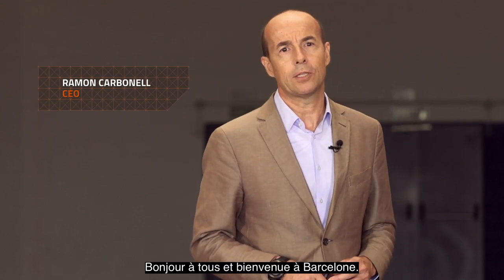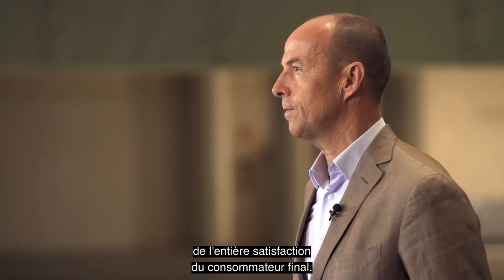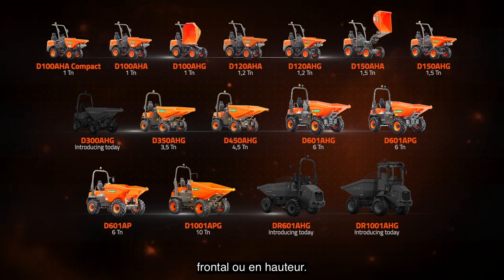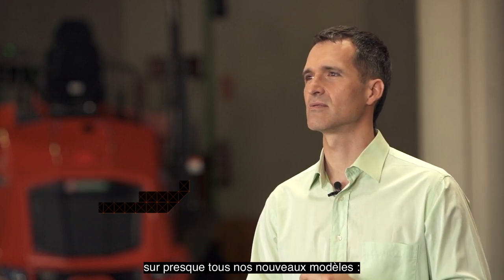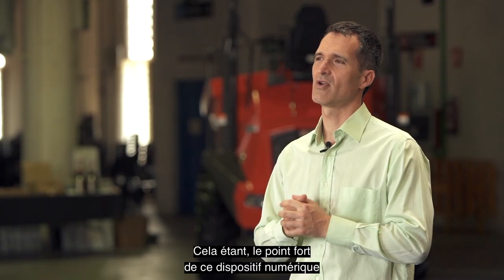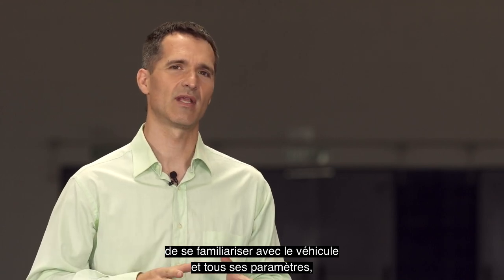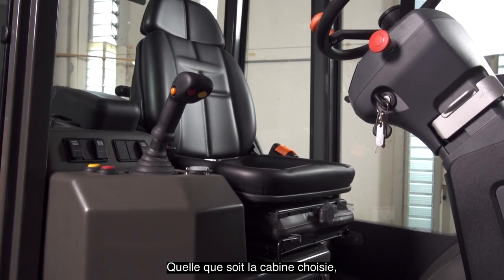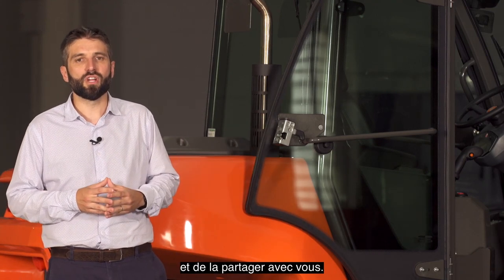AUSA Présentation Numérique de Produit 2020